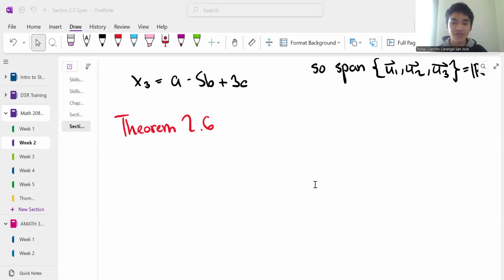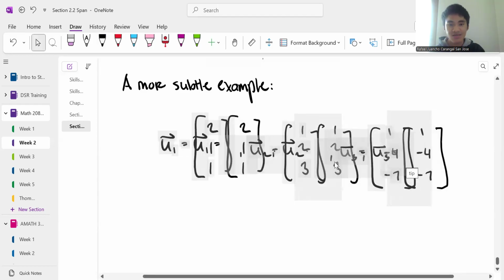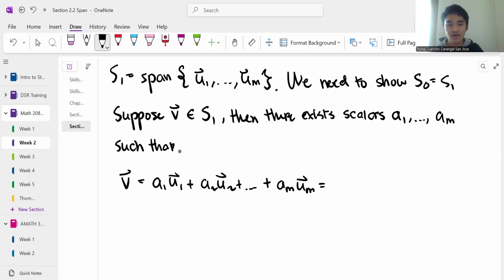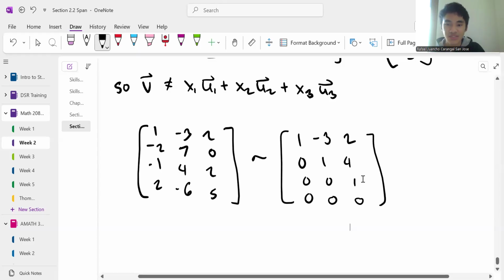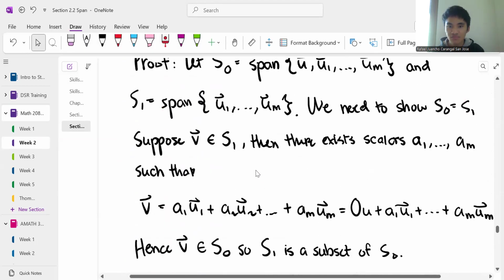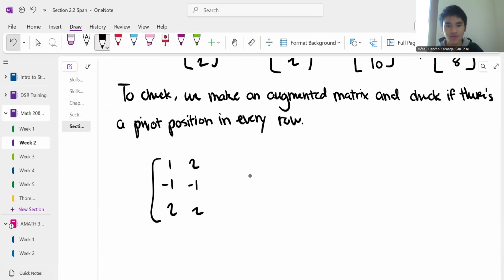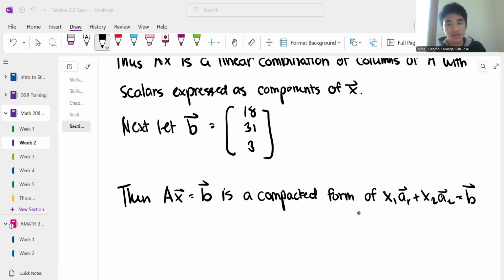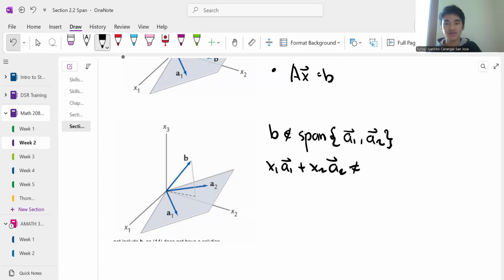Span part 2